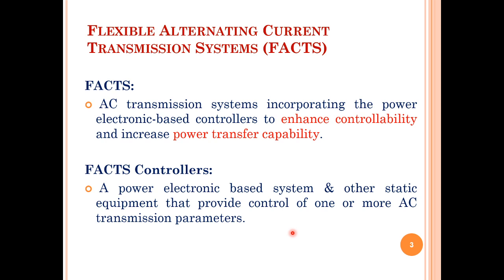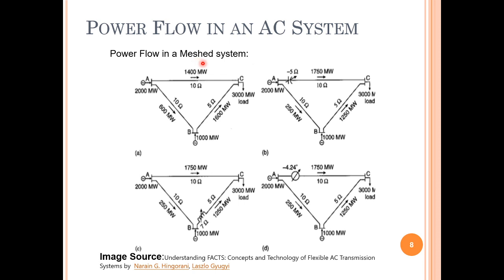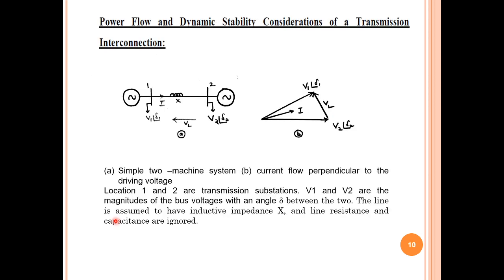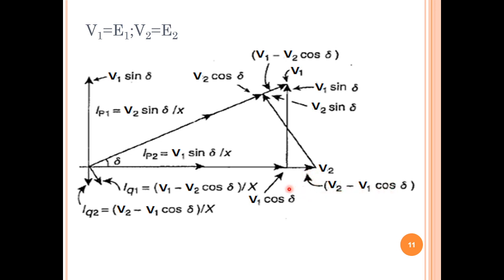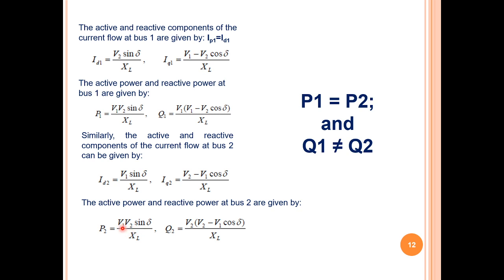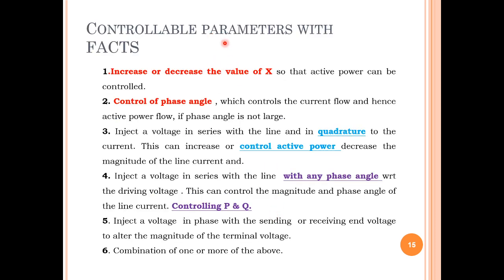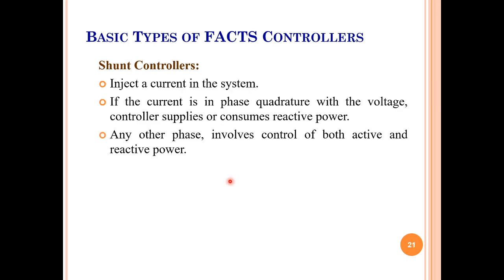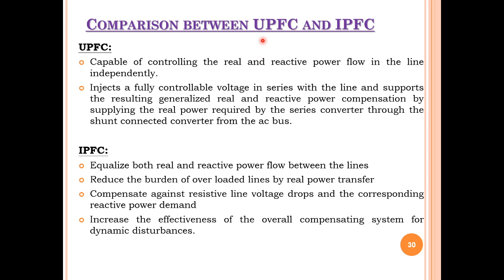INTRODUCTION TO FACTS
Please use ear phones for better understanding.

FACTS Concepts: Transmission interconnections
Power flow in an AC system
Loading capability limits
Dynamic stability considerations
Importance of controllable parameters
Basic types of FACTS controllers
Benefits from FACTS controllers.